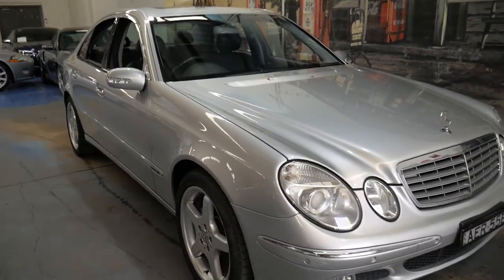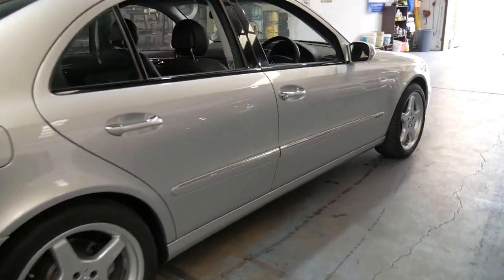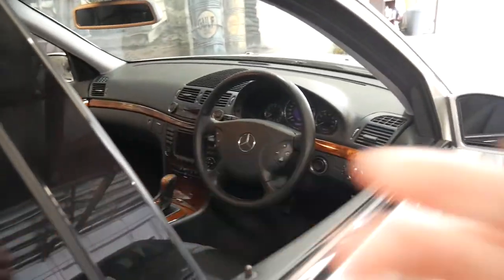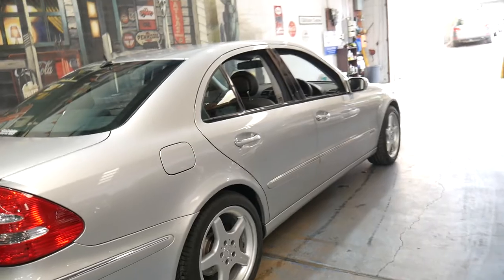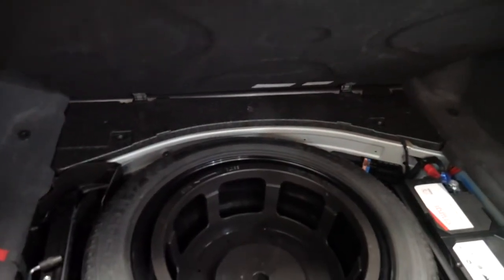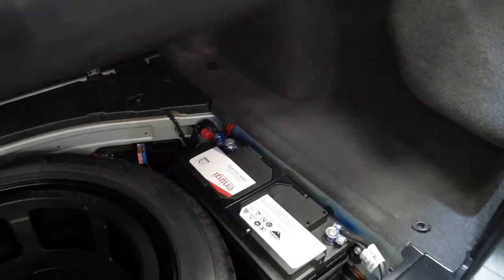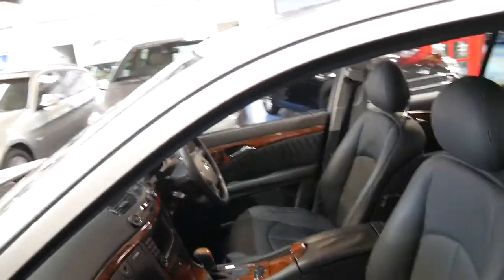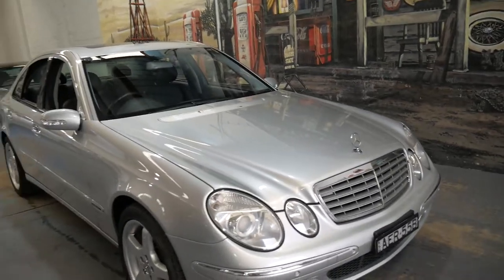Mercedes Benz E500 Elegance - 2003